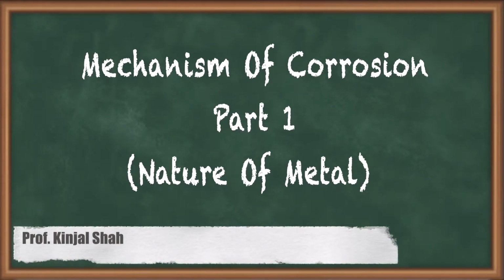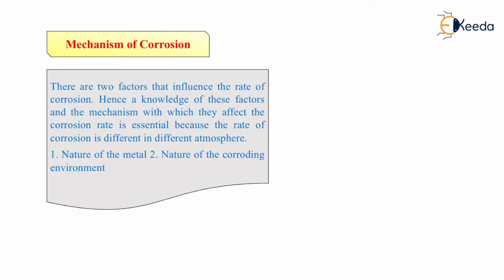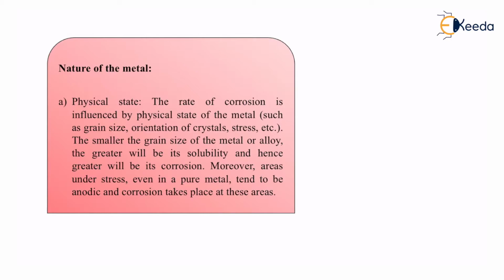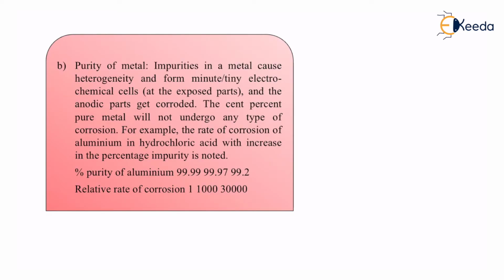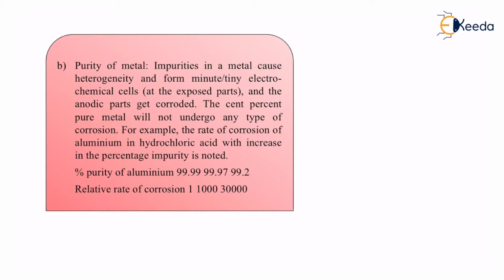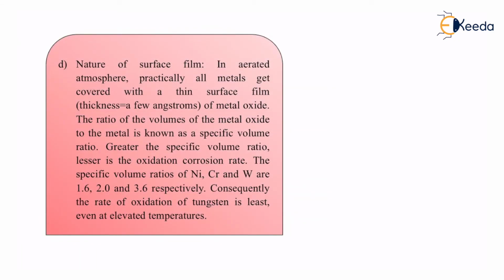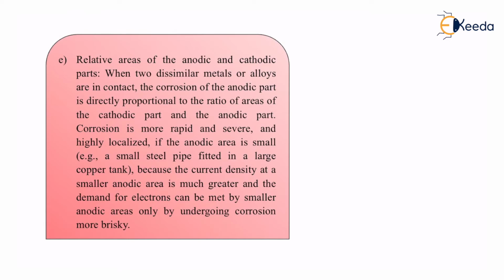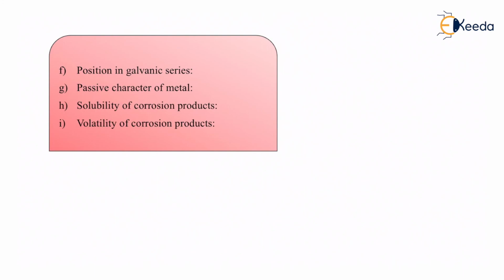Mechanism of Corrosion Nature of Metal Part 1 - Corrosion - Engineering Chemistry 2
Video Name - Mechanism of Corrosion - Part 1 (Nature of Metal)

Chapter -Corrosion

Happy Learning!